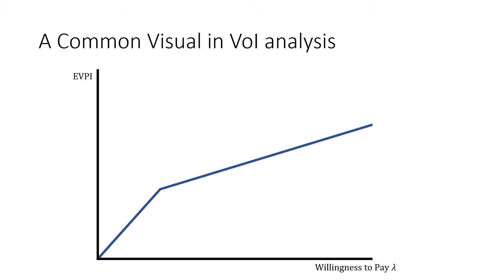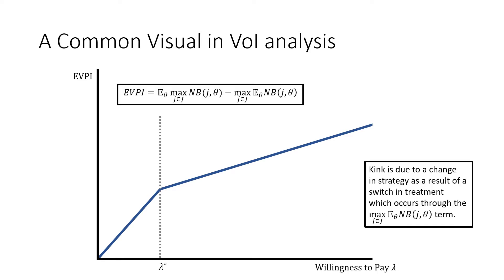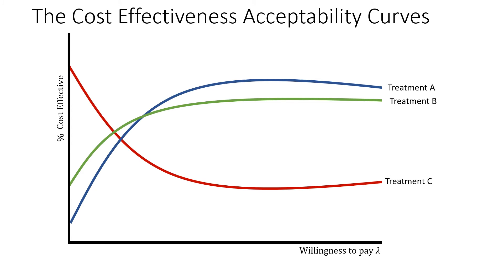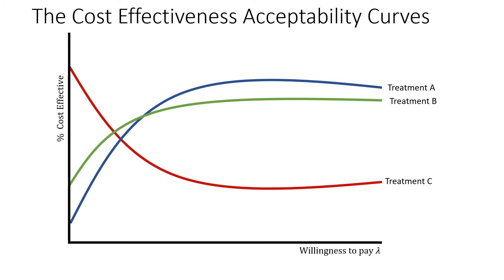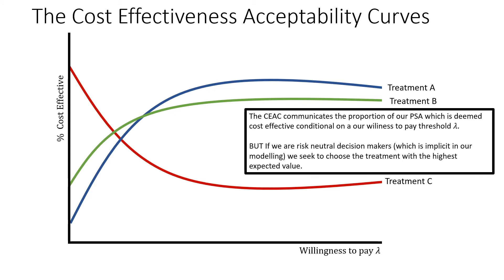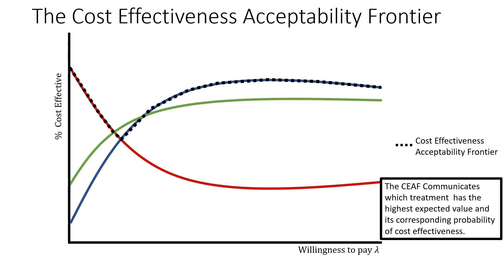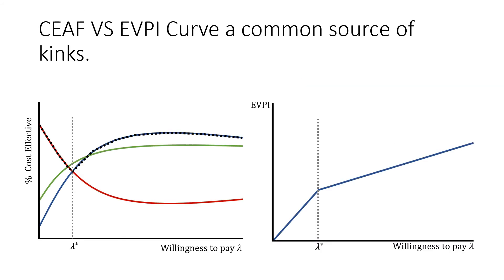Value of Information Analysis in HTA 3/3: The EVPI Curve and the CEAF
In this video we discuss the EVPI Curve, why there can be kinks in it and what it has in common with the cost effectiveness acceptability frontier